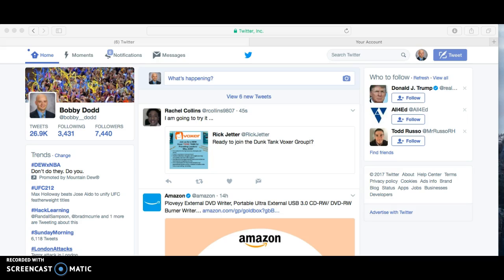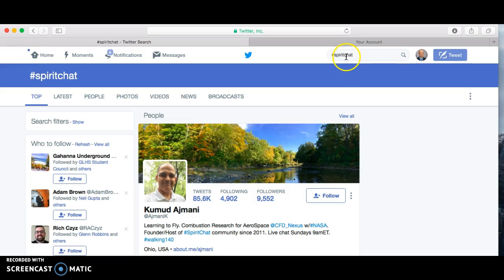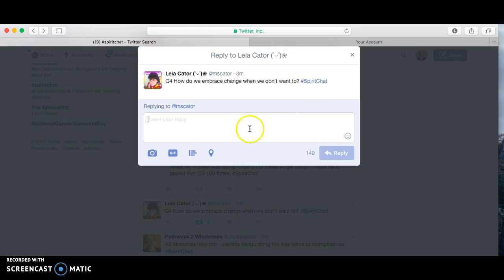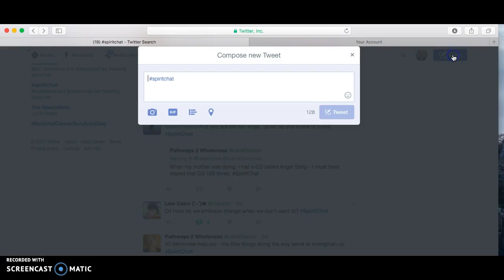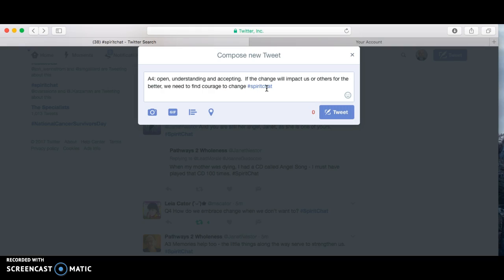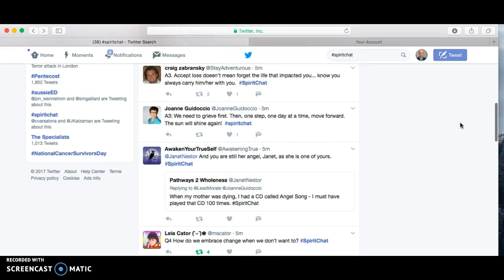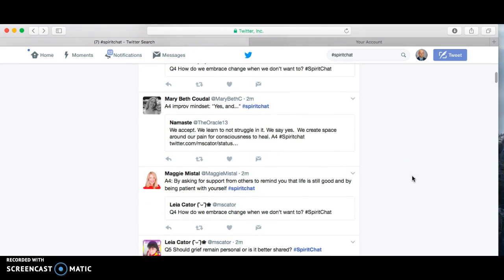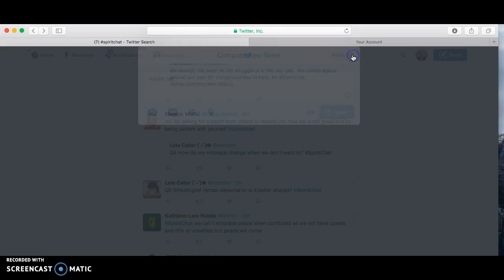How to Participate in a Twitter Chat